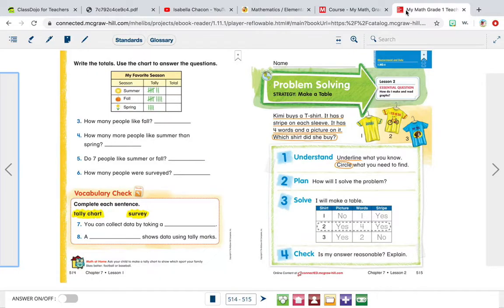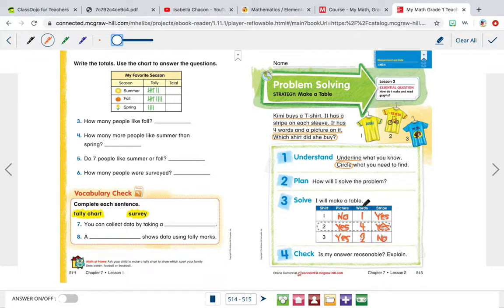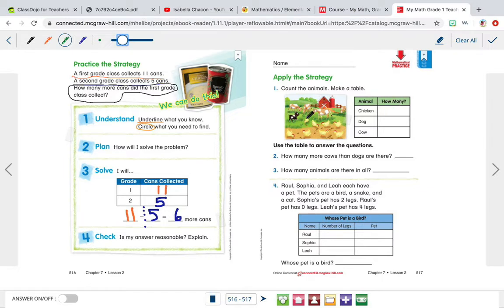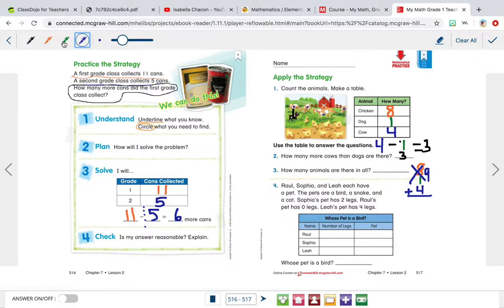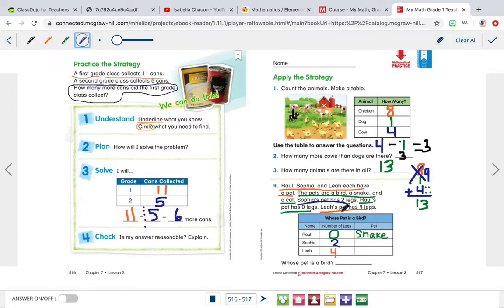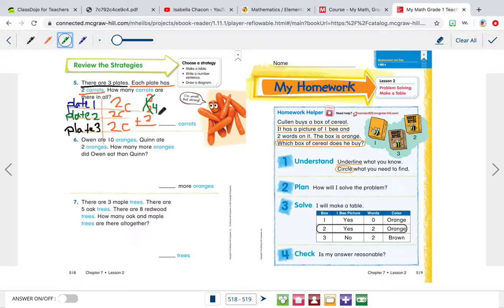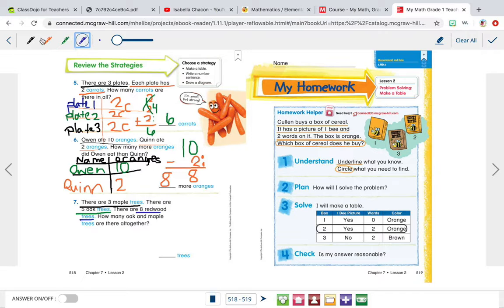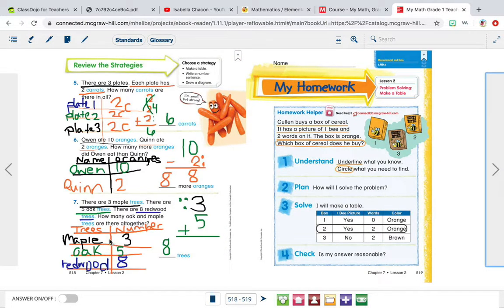Miss Chacon's Class: My Math Problem Solving Diagrams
Thursday, April 30, 2020 Math lesson for Miss Chacon's Mighty First Graders!